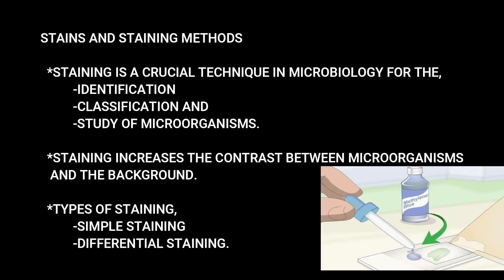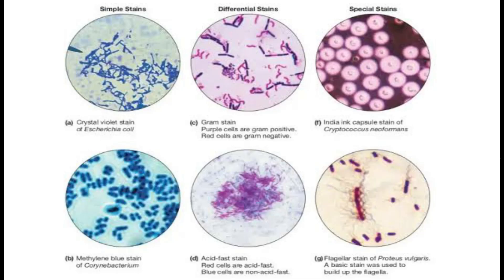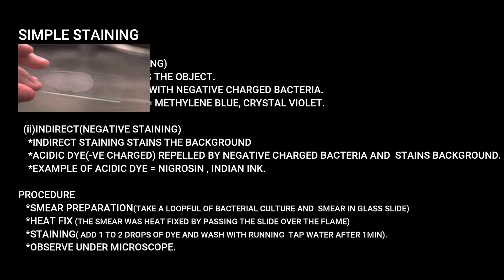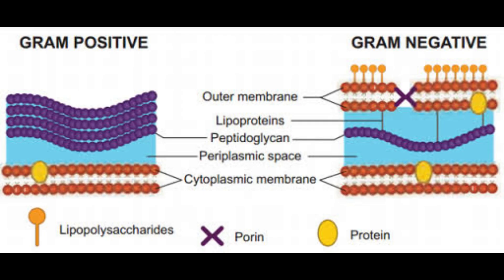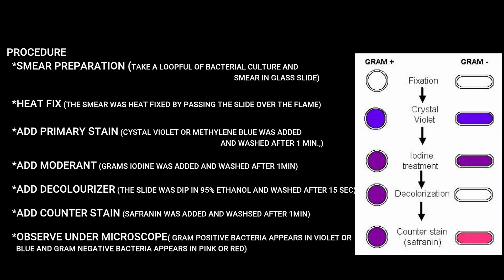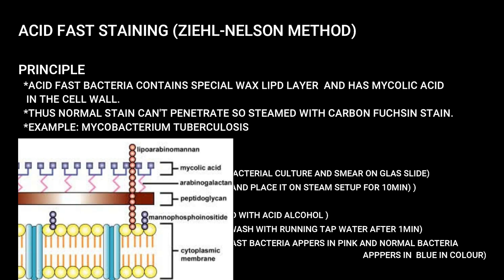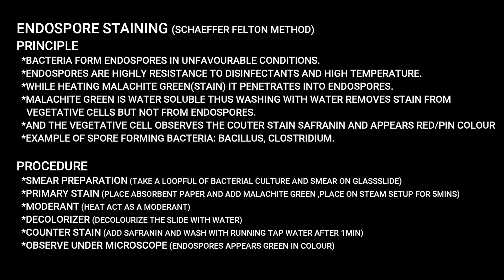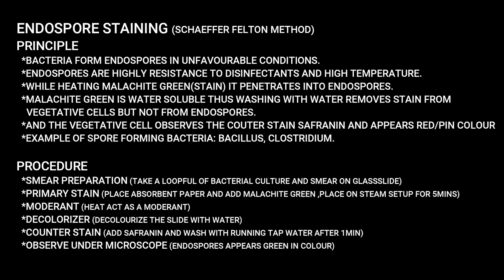staining methods/tamil/simple staining /Gram staining/acidfast staining/capsule stain/endosporestain